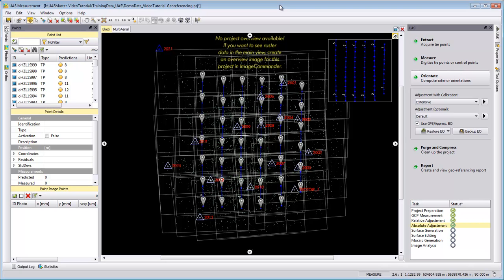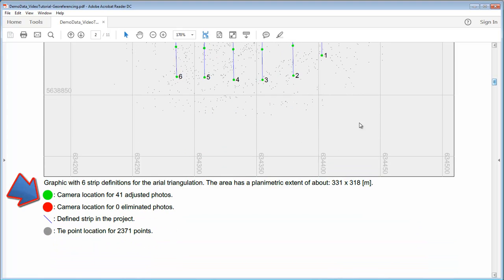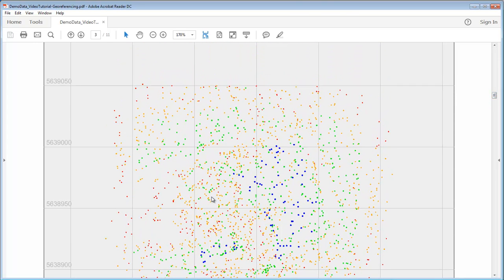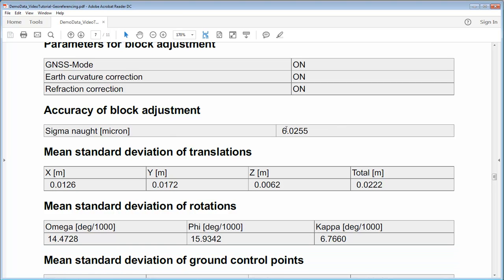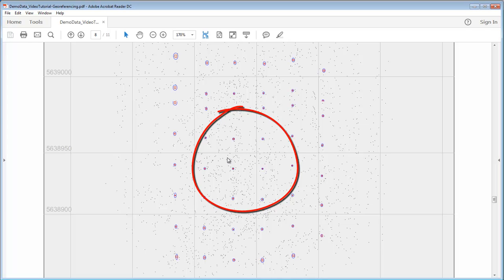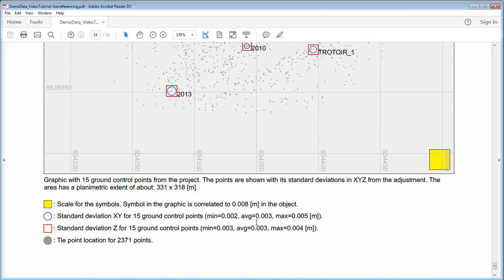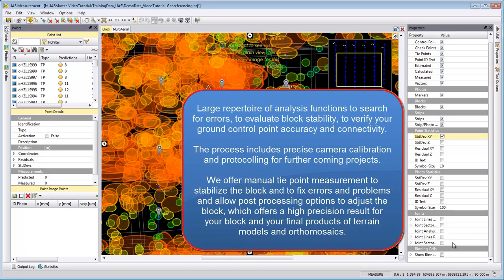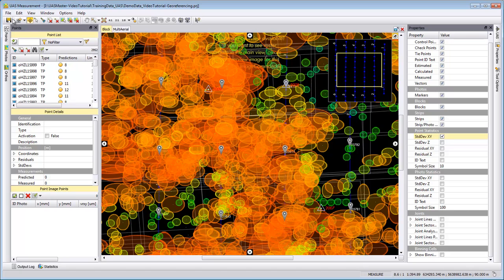inpho UASMaster - Georeferencing IV (Analysis)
In this video we show how to analyse the results from the georeferencing process in UASMaster.